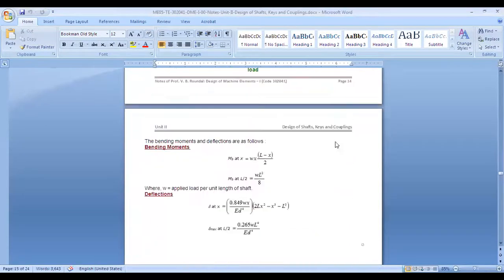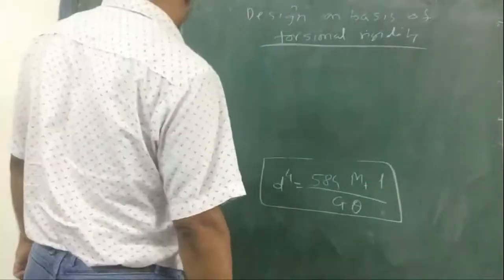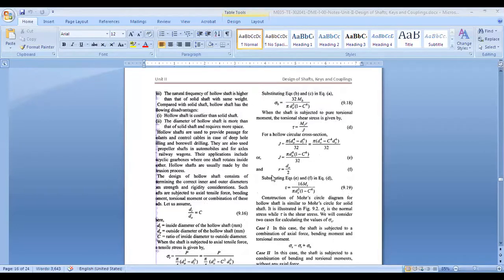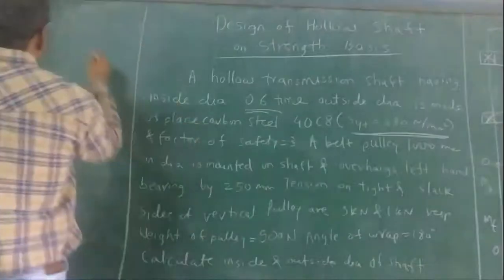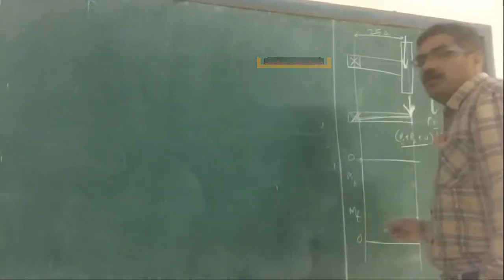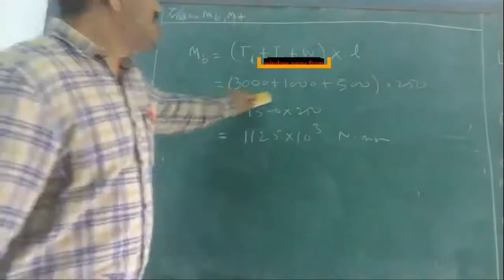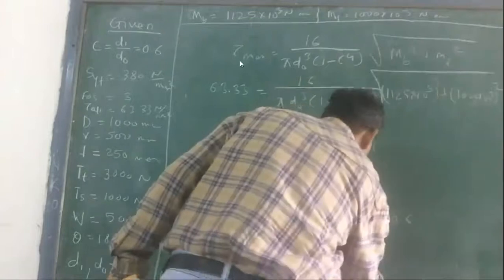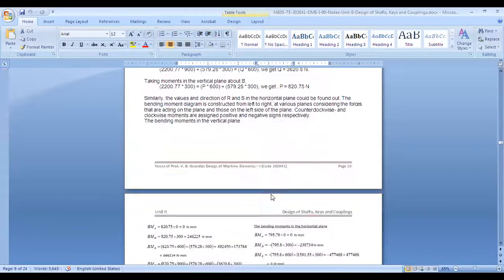DME-I Unit II - Design of Shafts, Keys and Couplings-Lect 5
Numericals on  torsional rigidity & Hollow Shafts